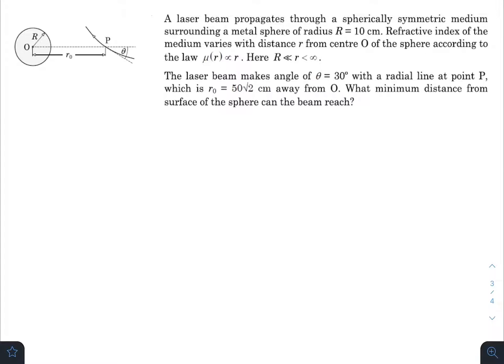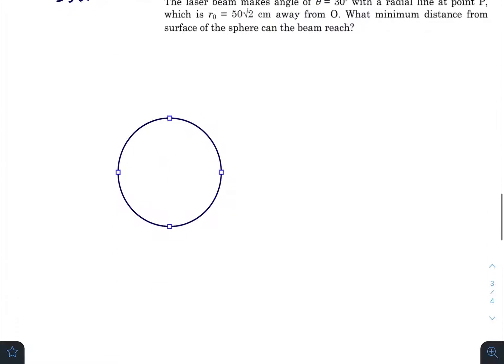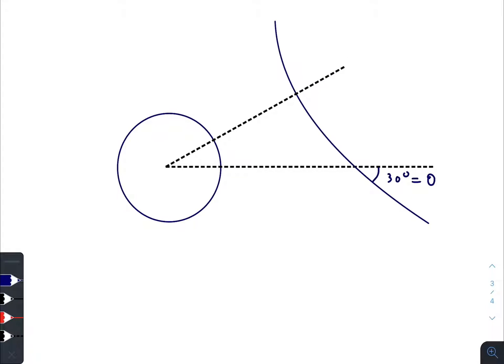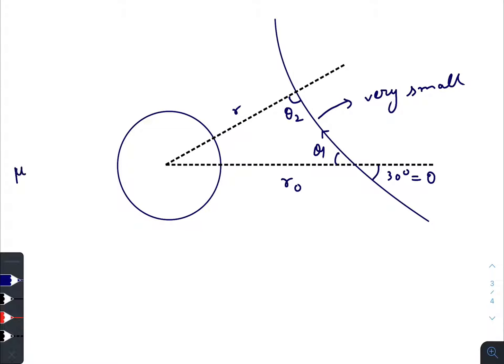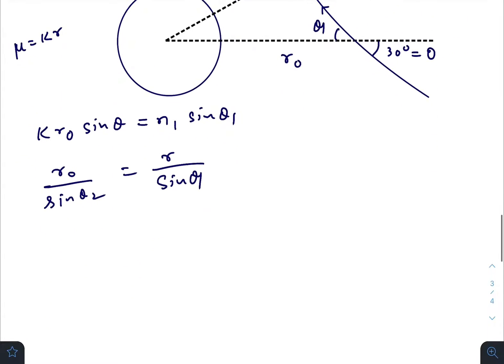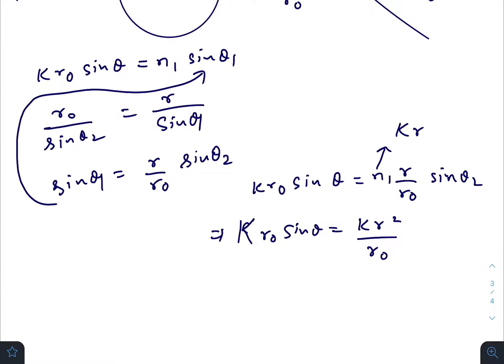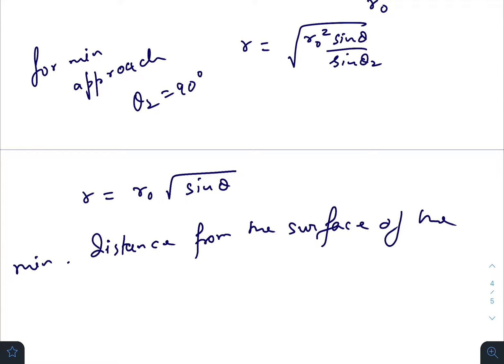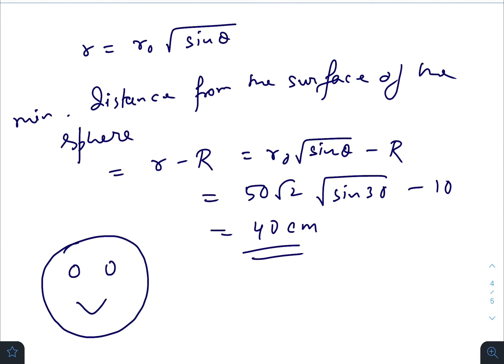Pathfinder for Olympiad and JEE Advanced physics, Page - 11.16, Q - 2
Section :- Challenge your understanding